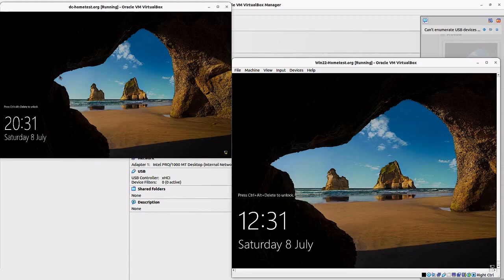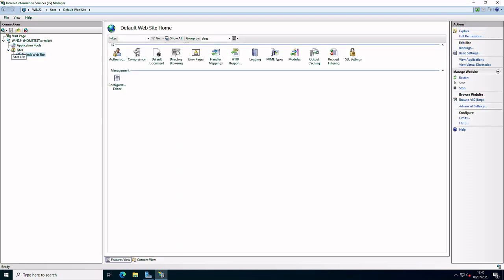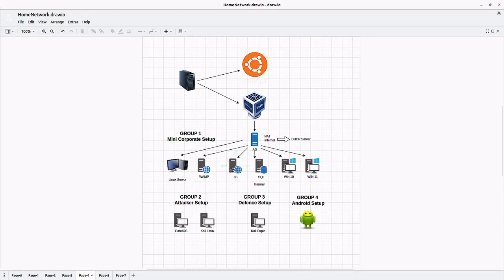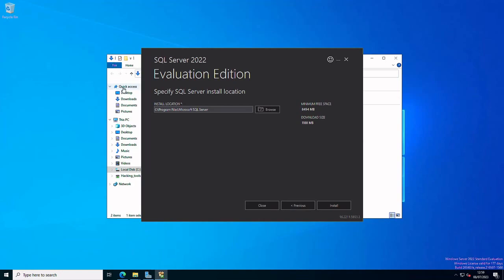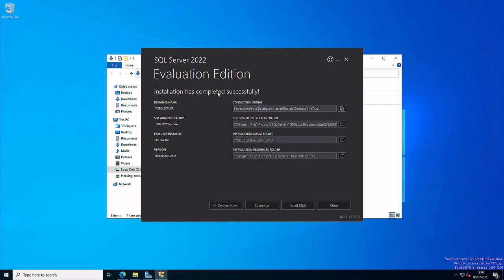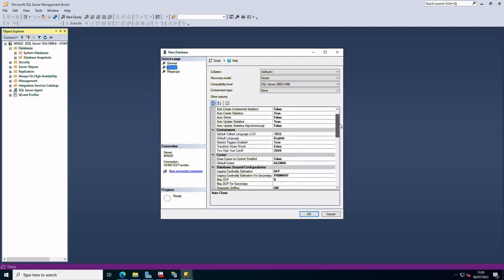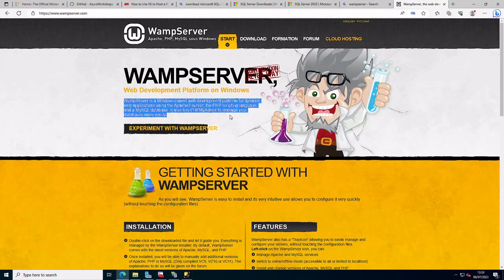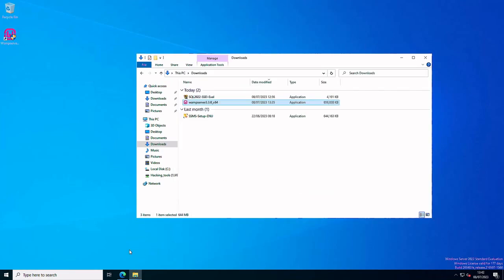6. How to Install IIS and SQL Server on Windows Server 2022 | Building Your Home Lab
Welcome to today's video on Sweet Digital! 🌐 In this detailed tutorial, we guide you through the process of setting up IIS (Internet Information Services) and SQL Server on Windows Server 2022. Perfect for anyone looking to build and expand their home lab for educational, cybersecurity, or IT training purposes.

We'll show you step-by-step how to:
Install IIS to create a web server
Download and configure SQL Server for database management
Utilize SQL Management Studio for effective database control
Explore WAMP for running dynamic web applications

This video is ideal for IT professionals, cybersecurity enthusiasts, and beginners aiming to get hands-on experience with Microsoft server solutions in their home labs.

💡 Topics Covered:
Starting up the domain controller and server
Installing IIS for web server capabilities
Setting up SQL Server for database management
Using GitHub to find sample websites for IIS
Exploring SQL Management Studio features
Downloading and installing WAMP to run WordPress on Windows Server

Whether you're a beginner or an experienced IT professional, this tutorial provides valuable insights into setting up and managing key features of Windows Server 2022.